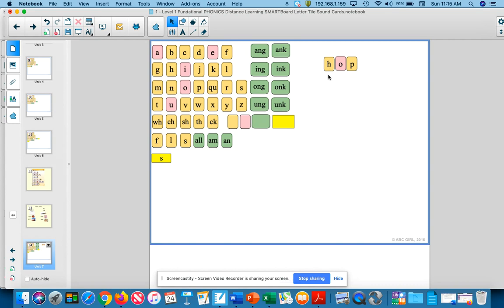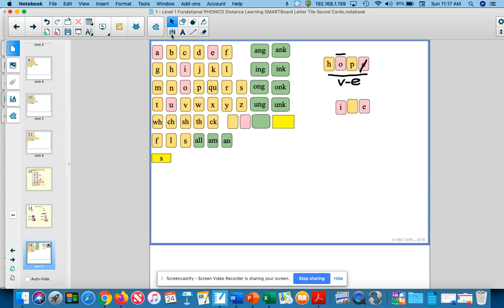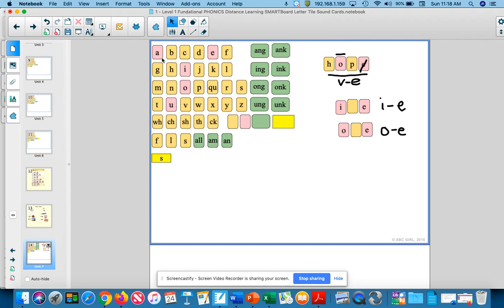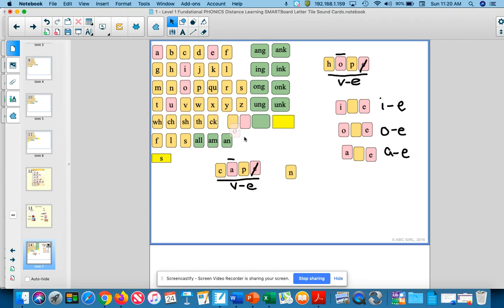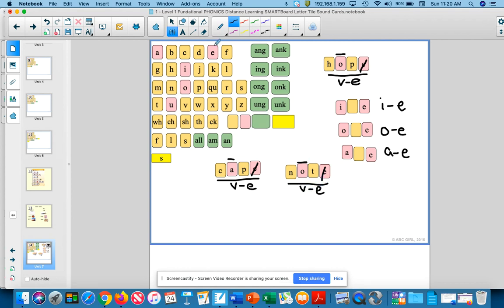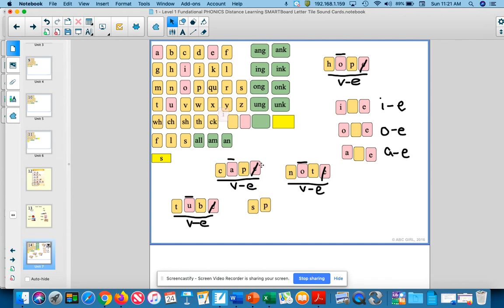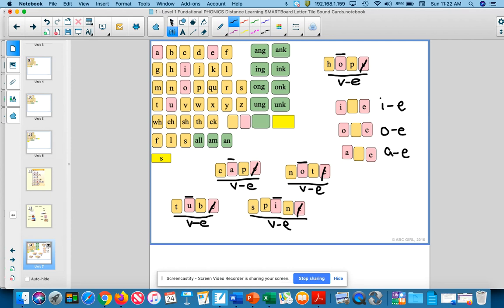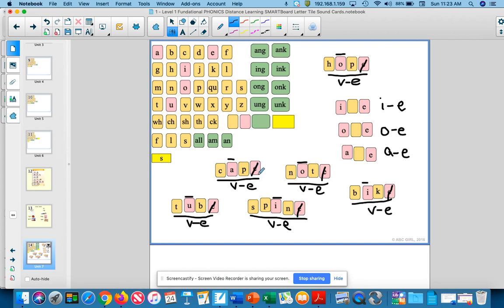Untitled: May 24, 2020 11:24 AM